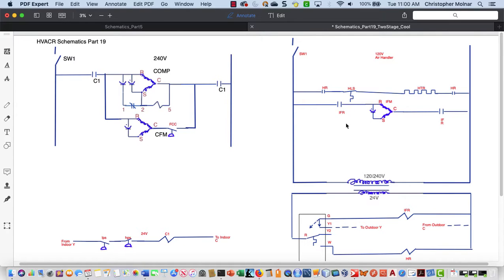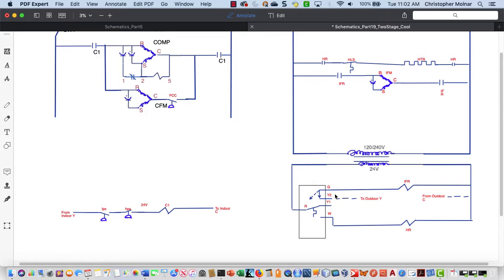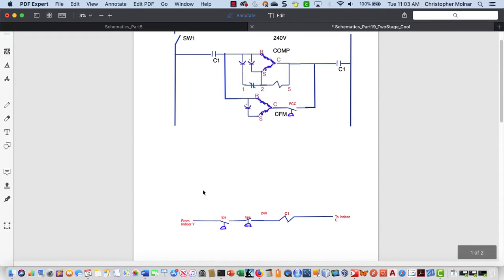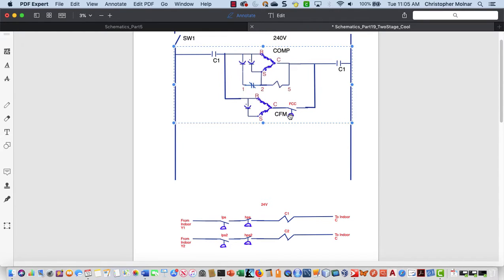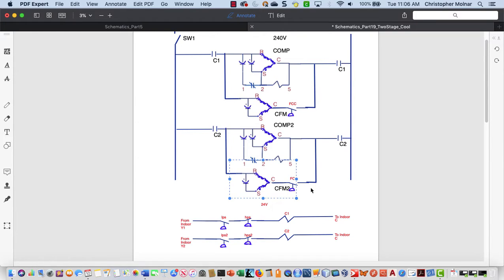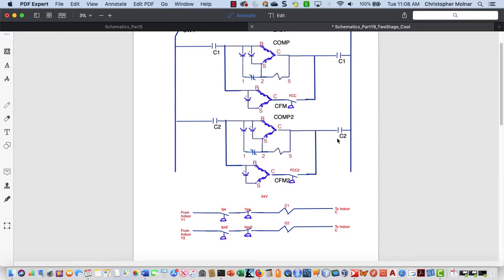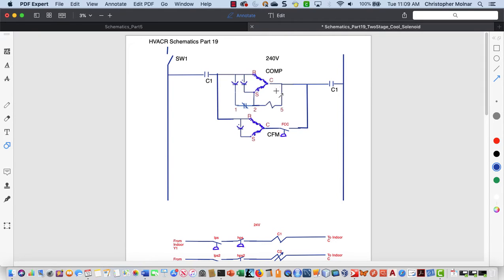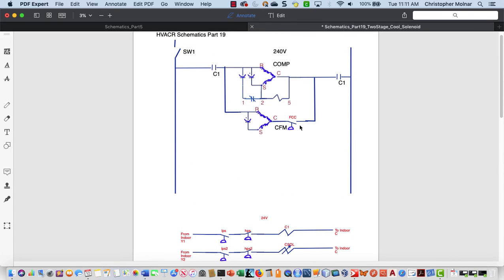HVACR Schematics: Part 19